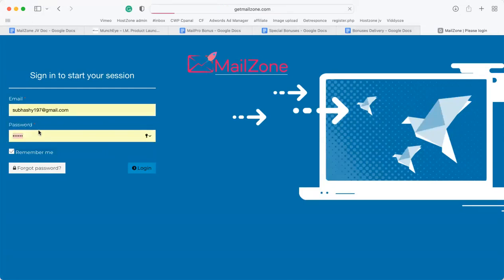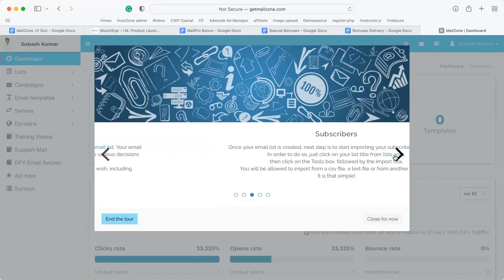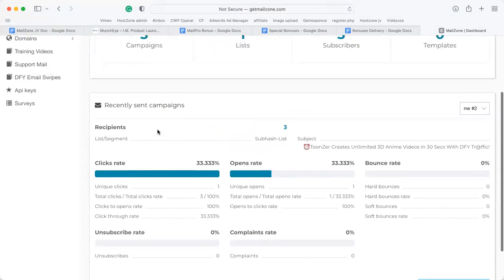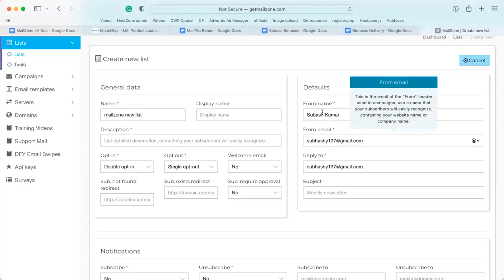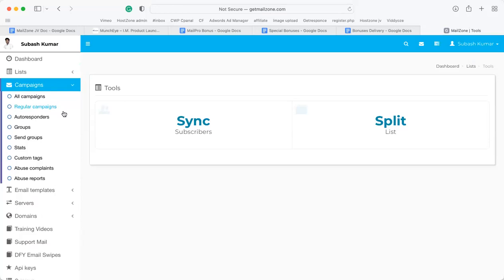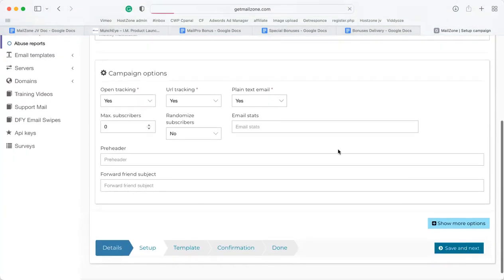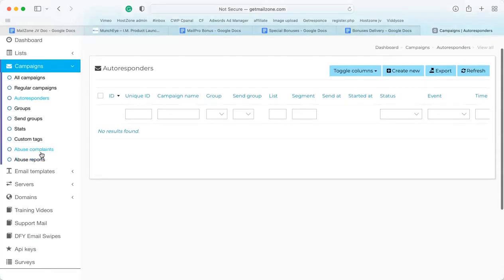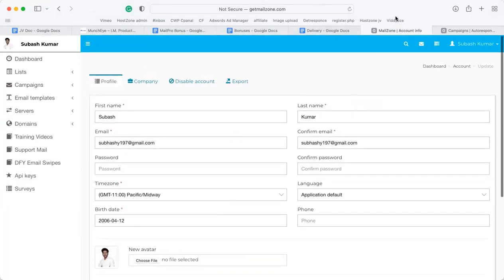MailZone Revue :Next generation Autoresponder# In-built SMTP Ultra -fast Server# No monthly fee